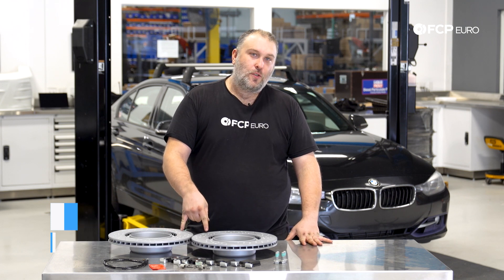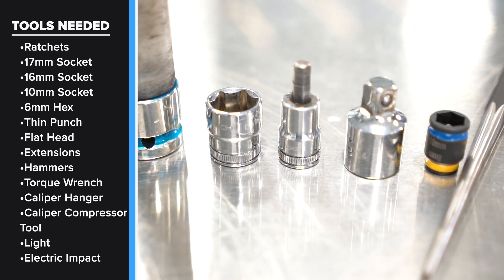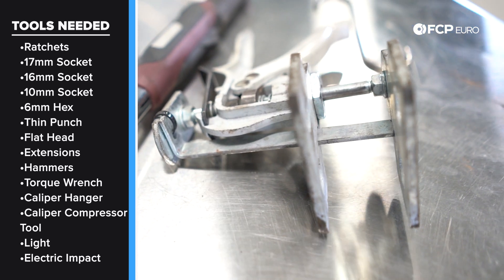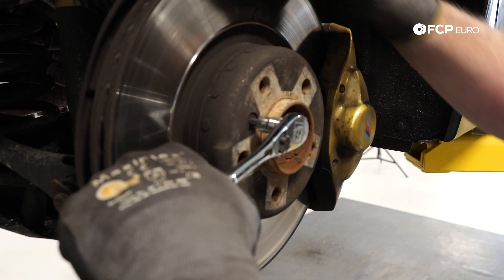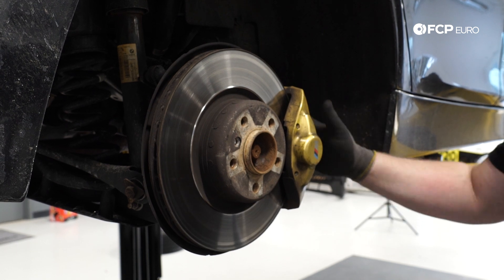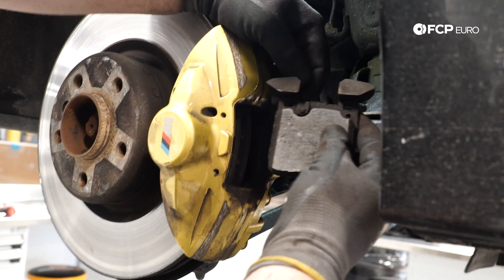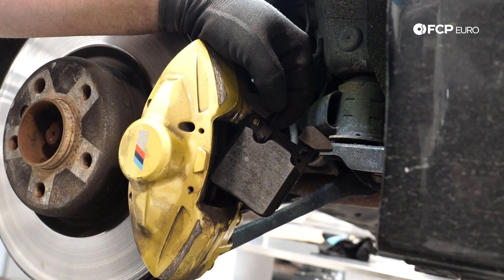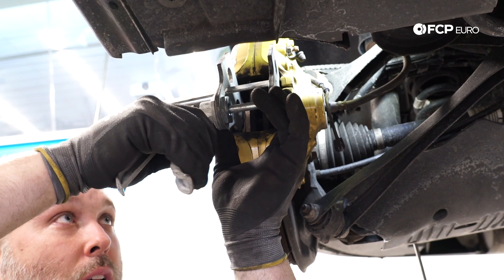BMW F30 Rear Brake Pad & Disc Replacement DIY (Brembo M-Sport 2, 3, & 4-Series)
►This instructional DIY covers two jobs—BMW F30 brake pad replacement and BMW F30 brake disc or rotor replacement. Both of these jobs are being performed on a BMW 328i with the M-Sport brake package. The M-Sport brakes feature larger Brembo calipers along with brake pads and discs with a larger surface area.

The BMW M-Sport brakes with Brembo calipers offer superior stopping power over the standard brakes that come on the F30. Nate Vincent, the FCP Euro Motorsports Director and owner of this 328i, opted to replace the dusty BMW OEM pads with TRW Ultra Ceramic brake pads paired with Zimmerman slotted and dimpled rotors. The TRW pads offer comparable stopping power to the OEM pads while being both quieter and less dusty.

Follow along as Gareth takes us through the step-by-step process of replacing your BMW F30 brake pads and discs with minimal tools.

Buy Parts and Tools Used In This Video:
BMW Brake Pad Set - TRW Ultra TXH1656 -

00:00 - Intro and Overview of the Job
00:36 - Tools Needed
02:05 - Safely Jack Up Car and Remove Wheel
02:40 - Remove Rotor Set Screw
03:22 - Remove Brake Pad Pins and Retaining Clip
04:44 - Remove Old Brake Pads and Wear Sensor
05:25 - Loosen Brake Caliper Bolts
05:47 - Push-In Caliper Piston With Piston Compressor Tool
06:05 - Remove Caliper
06:30 - Remove Old Rotor From Hub
07:22 - Clean Surface Of hub
07:50 - Install New Rotor And Set Screw
09:18 - Disconnect Old Pad Wear Sensor From Car And Install New One
10:45 - Install Caliper Back On
11:23 - Clean Up Brake Pad Pins
11:38 - Install New Brake Pads and Attach Wear Sensor
12:12 - Install Anti-Rattle Clip and Pins
14:08 - Conclusion - Thanks For Watching